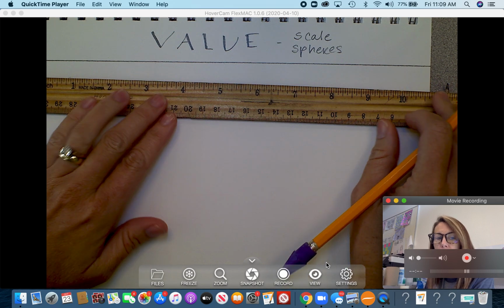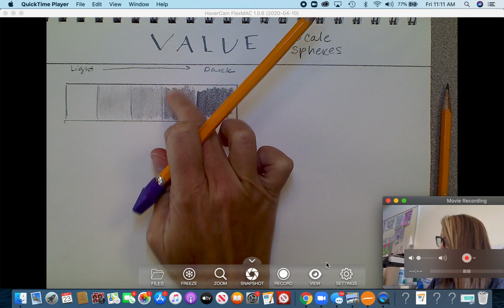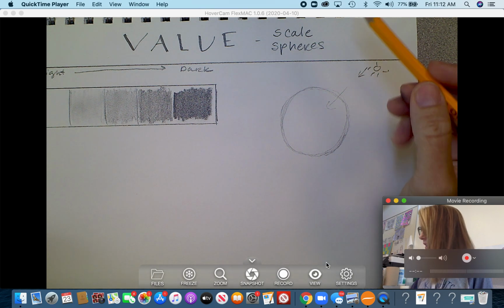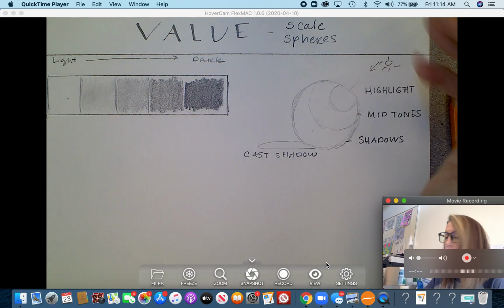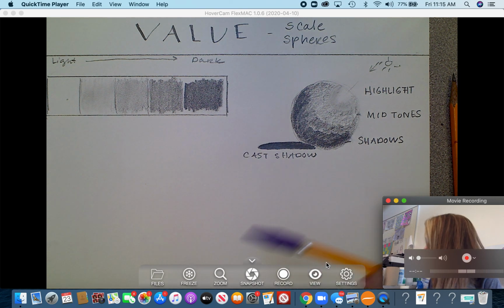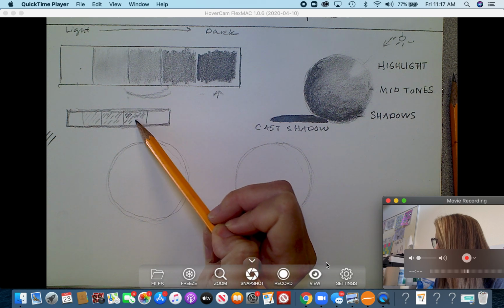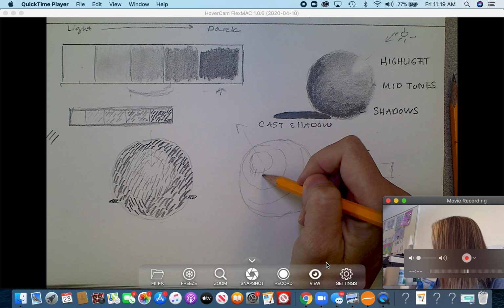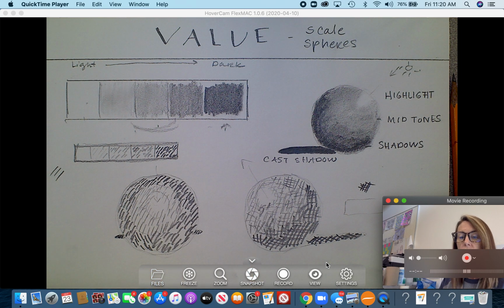Value Sketchbook Activity Number 1